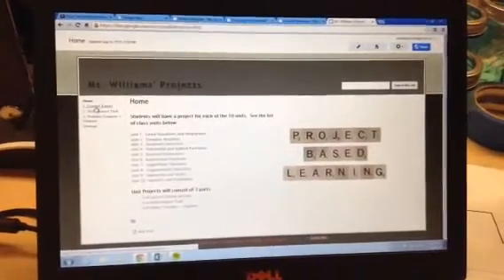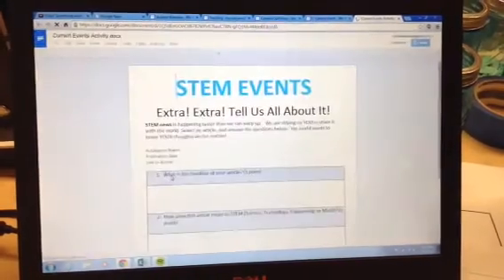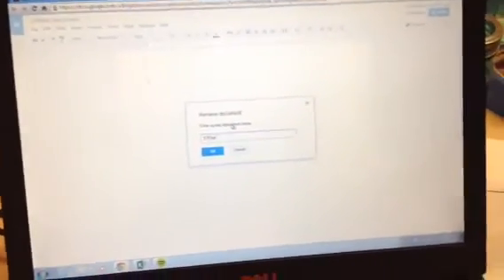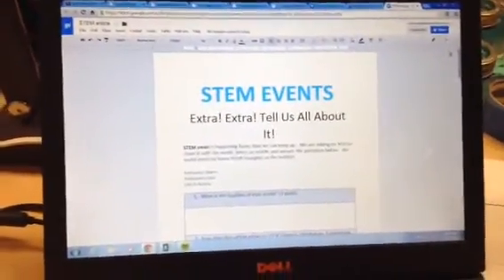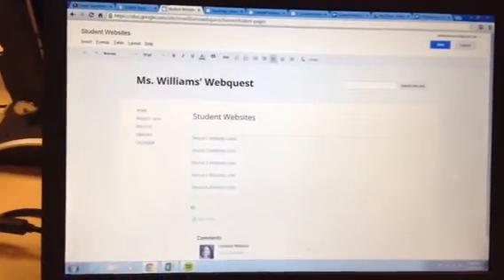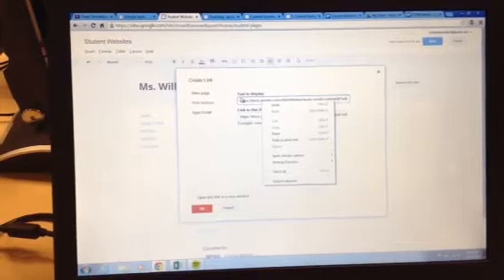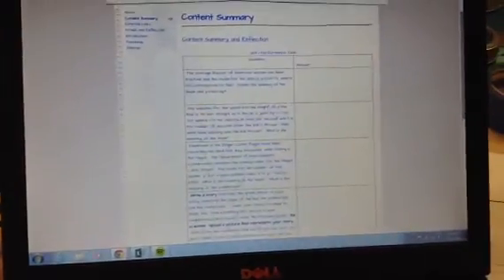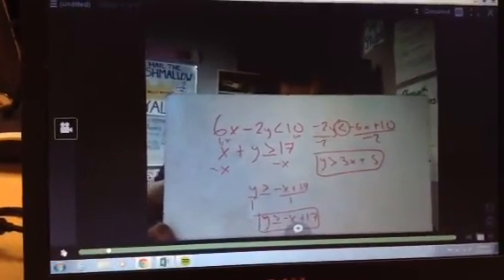Unit 1 project description